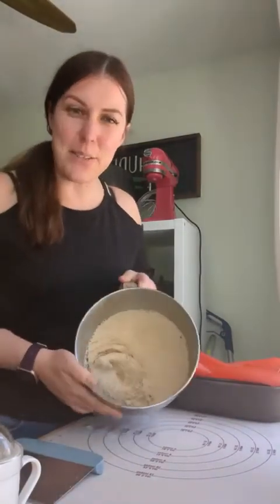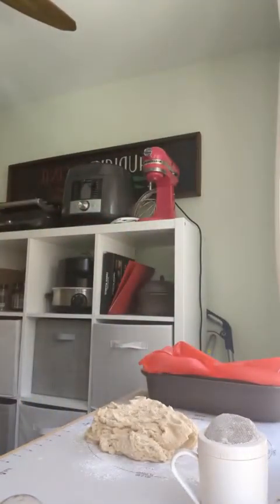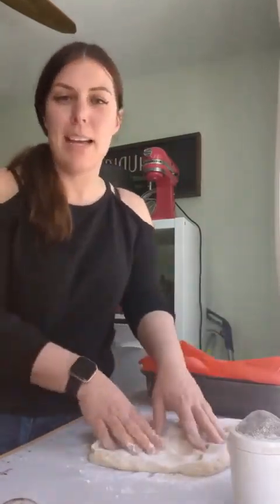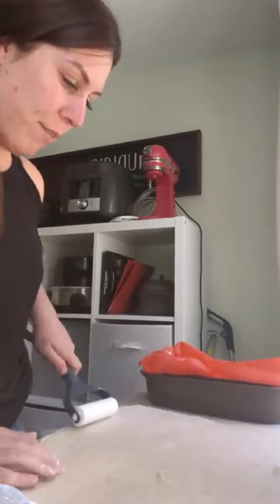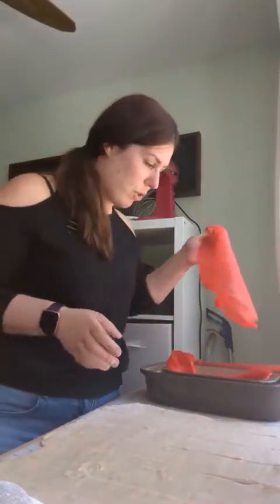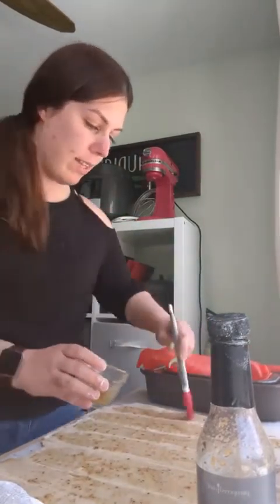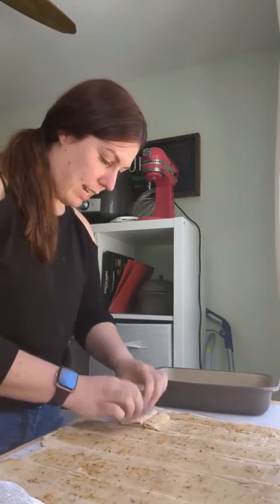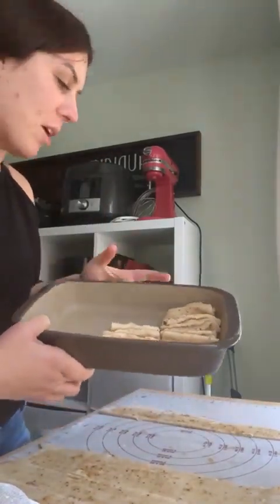Trying out a new dough recipe. German Faltenbrot aka "wrinklebread"?